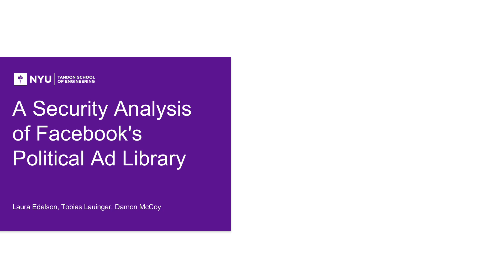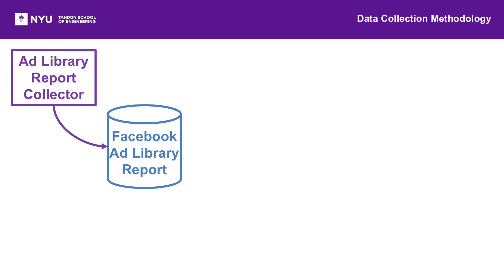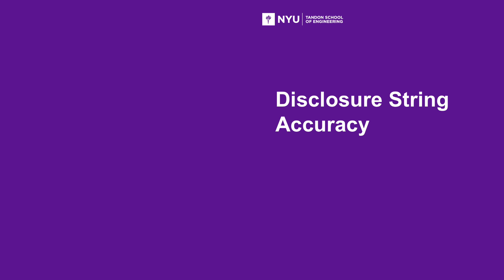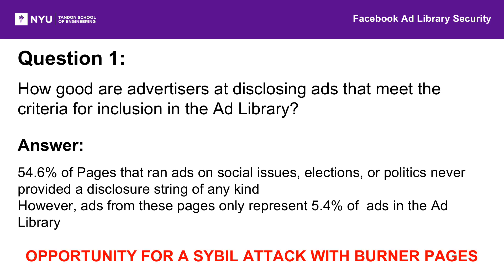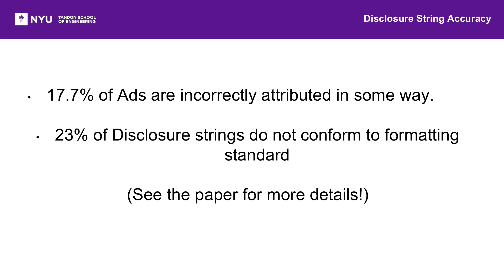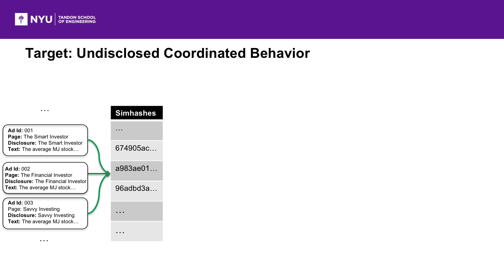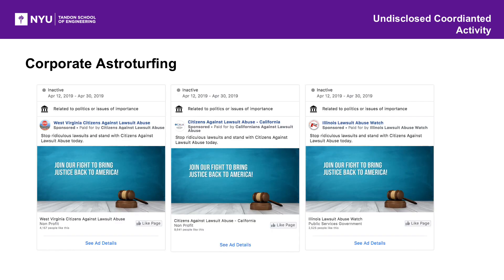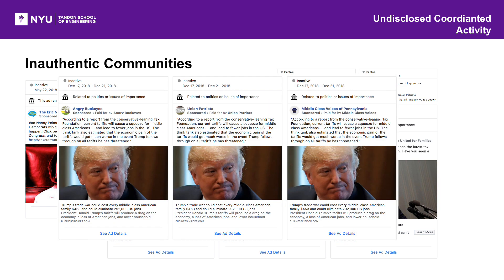A Security Analysis of the Facebook Ad Library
A Security Analysis of the Facebook Ad Library—Laura Edelson, Tobias Lauinger, Damon McCoy

Actors engaged in election disinformation are using
online advertising platforms to spread political messages. In
response to this threat, online advertising networks have started
making political advertising on their platforms more transparent
in order to enable third parties to detect malicious advertisers.
We present a set of methodologies and perform a security
analysis of Facebook’s U.S. Ad Library, which is their political
advertising transparency product. Unfortunately, we find that
there are several weaknesses that enable a malicious advertiser
to avoid accurate disclosure of their political ads. We also
propose a clustering-based method to detect advertisers engaged
in undeclared coordinated activity. Our clustering method identified 16 clusters of likely inauthentic communities that spent a
total of over four million dollars on political advertising. This
supports the idea that transparency could be a promising tool
for combating disinformation. Finally, based on our findings, we
make recommendations for improving the security of advertising
transparency on Facebook and other platforms.